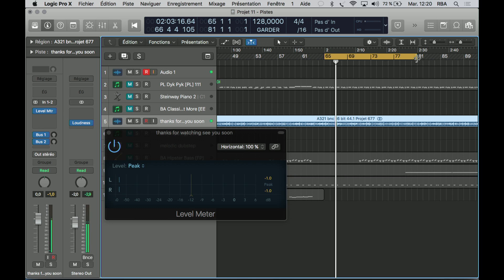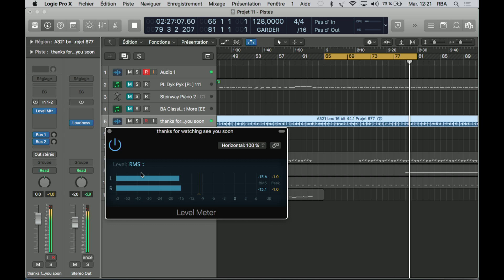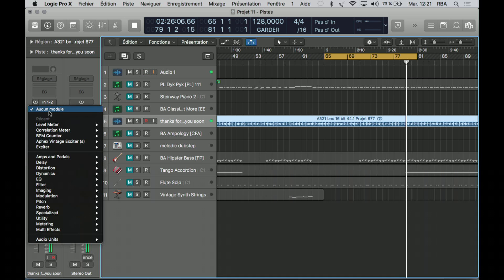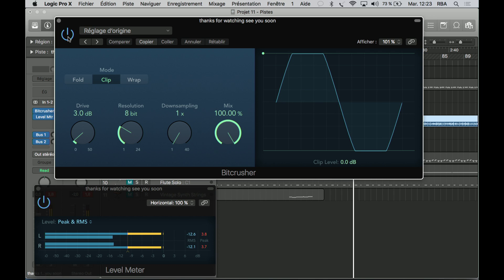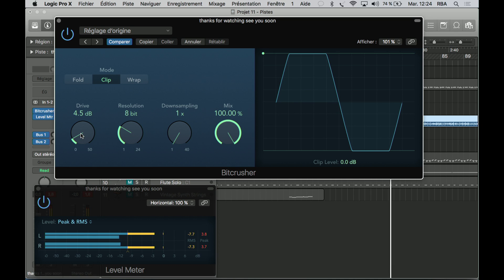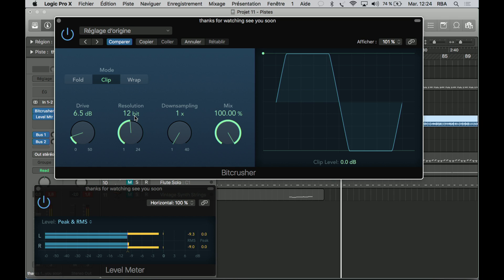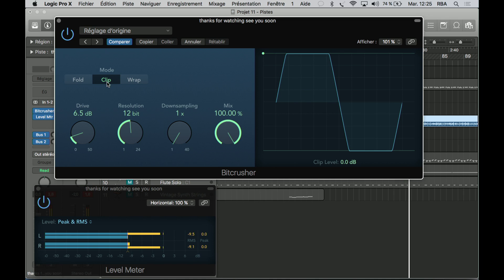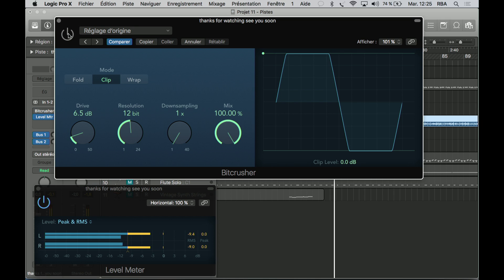LOGIC PRO X LEVEL METER plugin test and review